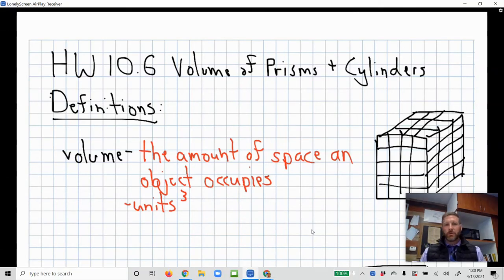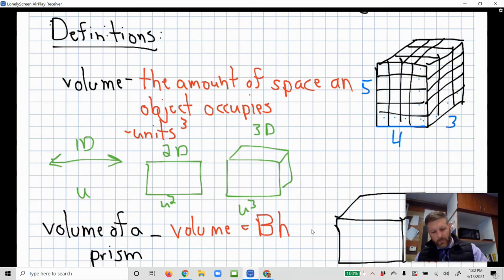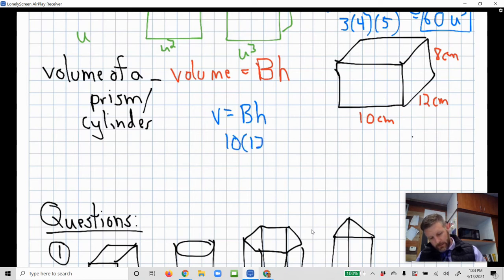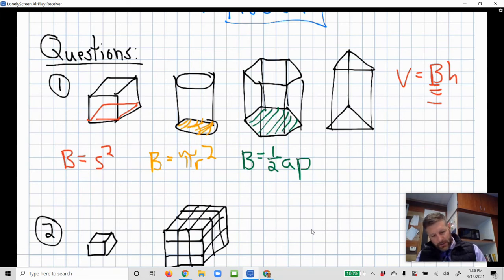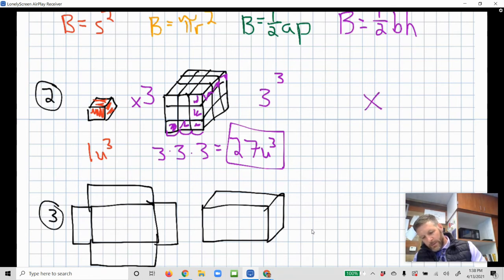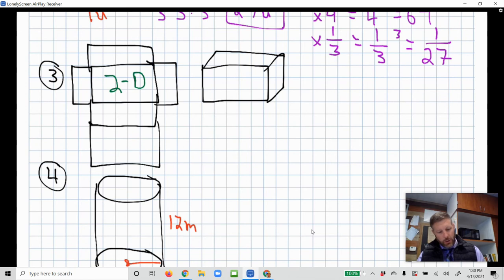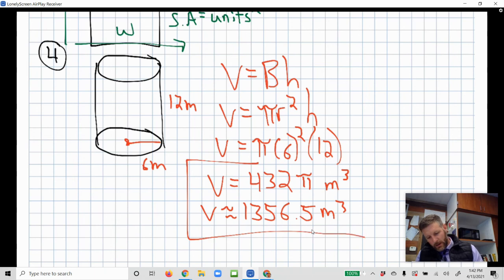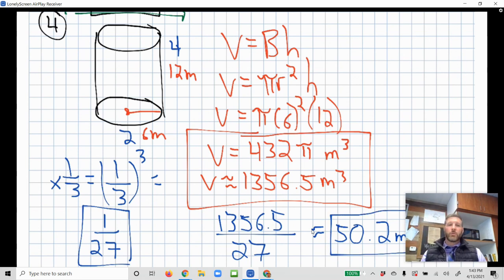HW 10.6 Notes